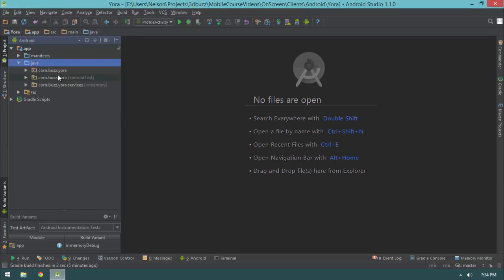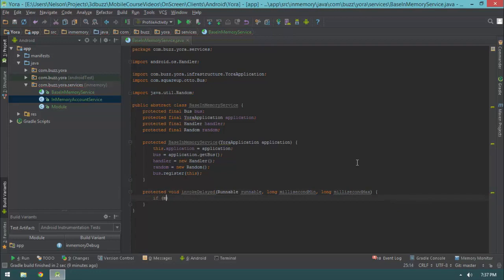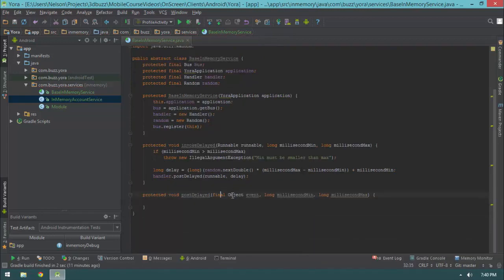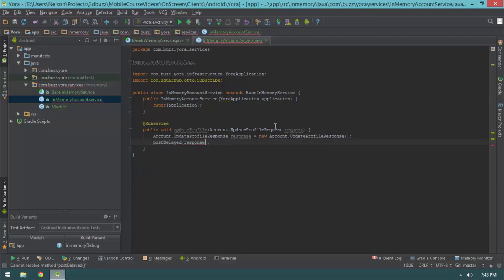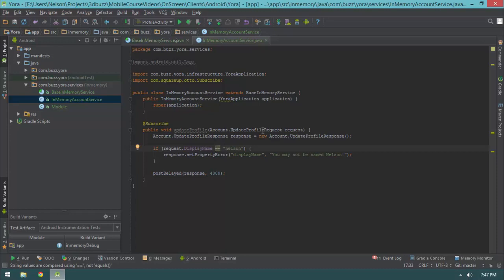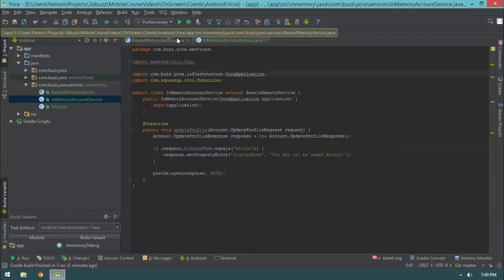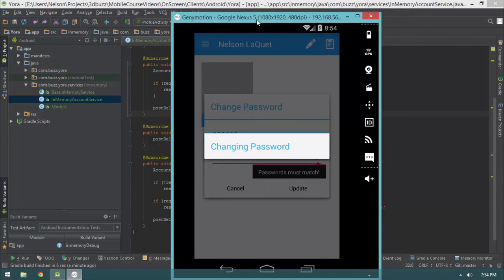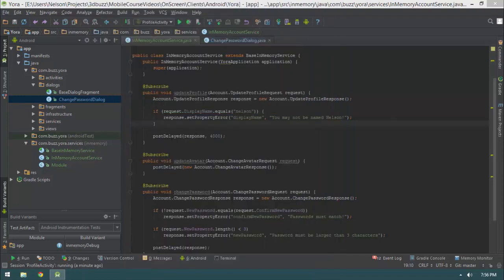045 App 19 Service Layer In Memory Service Base